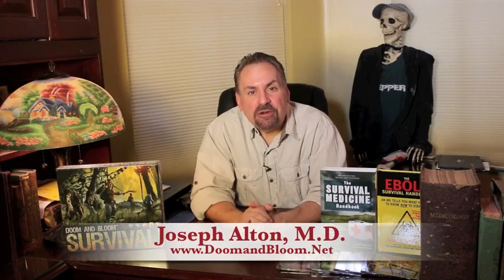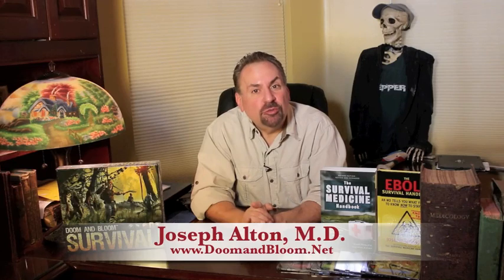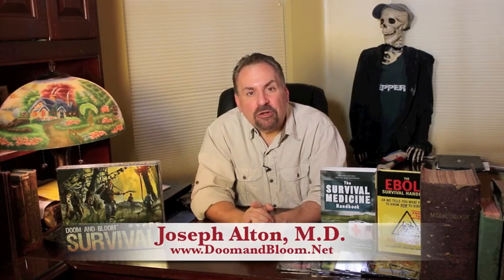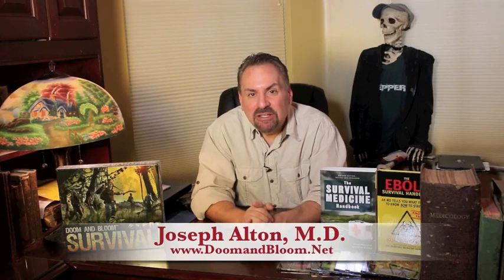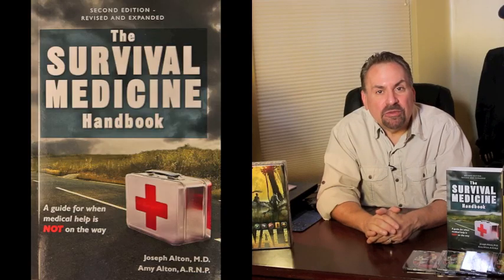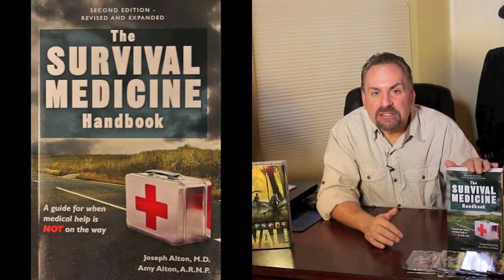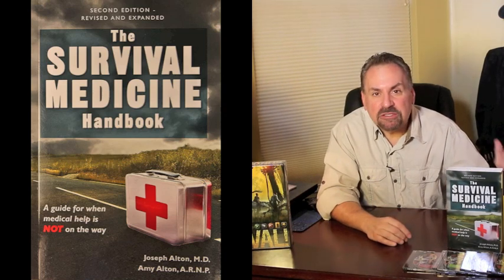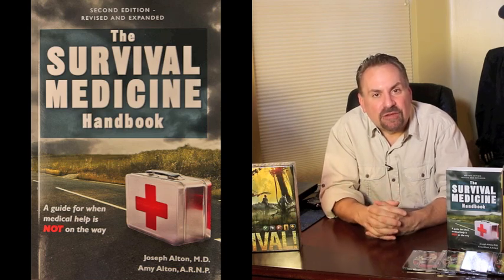Cholera Video: Survival Medicine with Dr Bones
Cholera signs and symptoms with treatment in disasters and survival. . Treating Cholera. How to treat Cholera. Survival Medicine. Doom and Bloom.